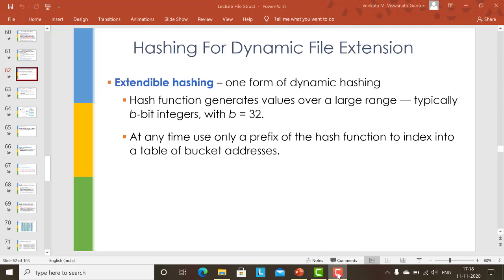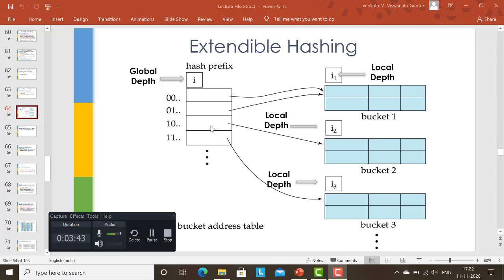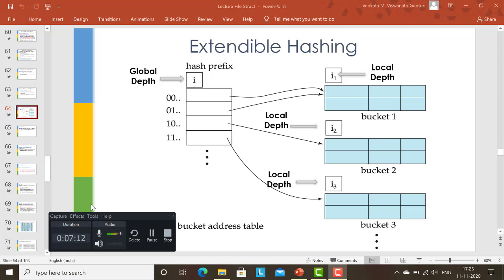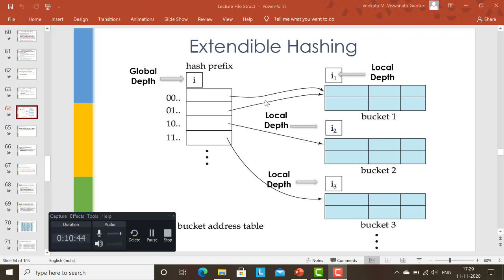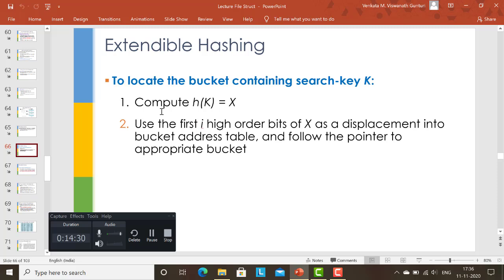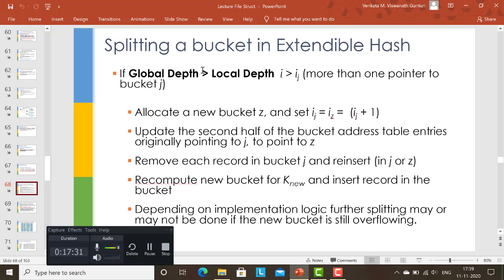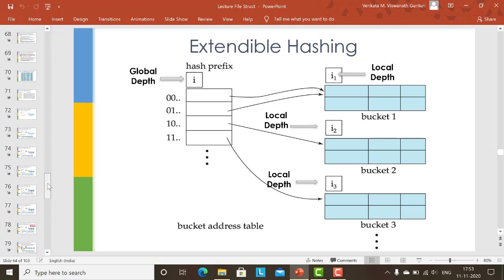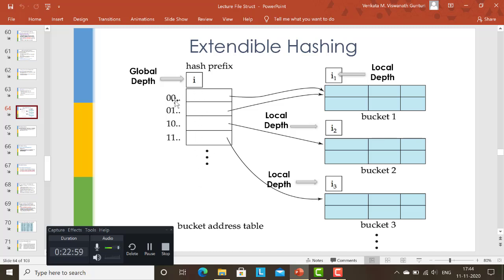Lecture - Extendible Hashing in Databases Part 1